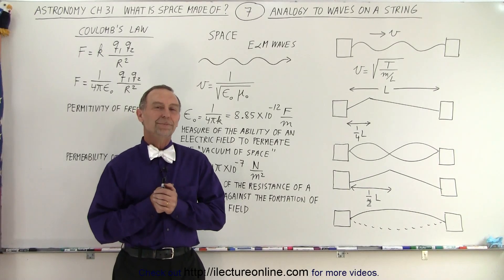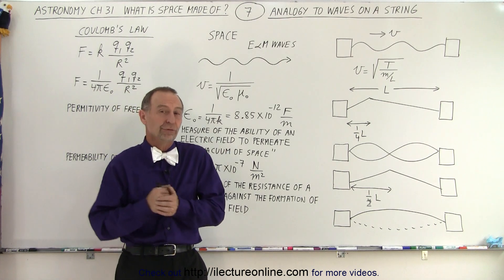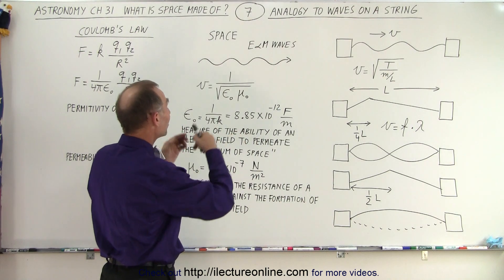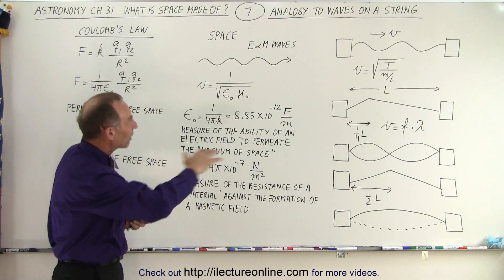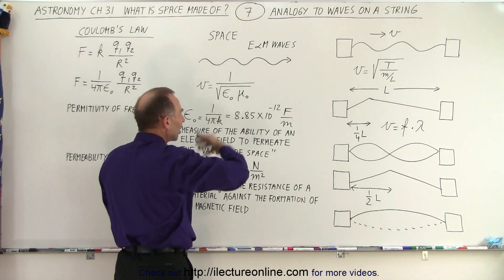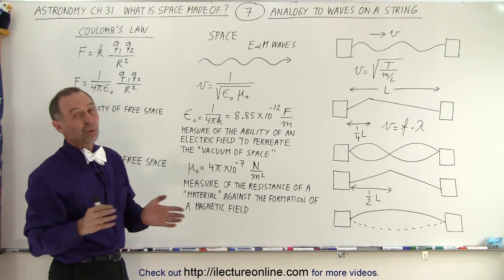Astronomy - Ch. 31: What is Space Made of? (7 of 15) Analogy of Waves on a String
We will compare the Analog of Waves on a String to What is Space Made of?